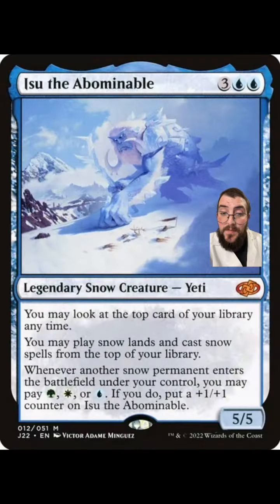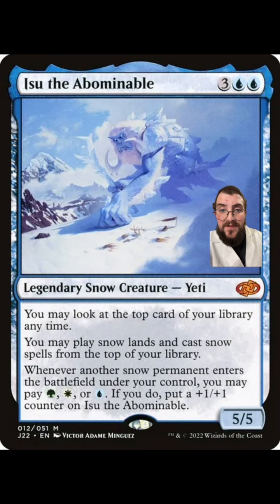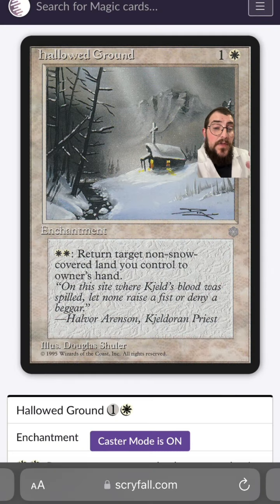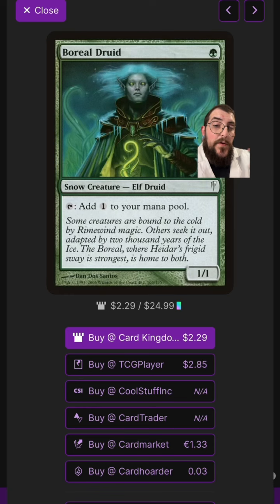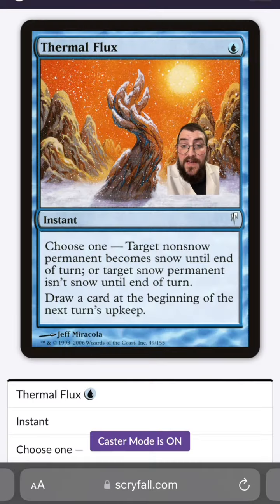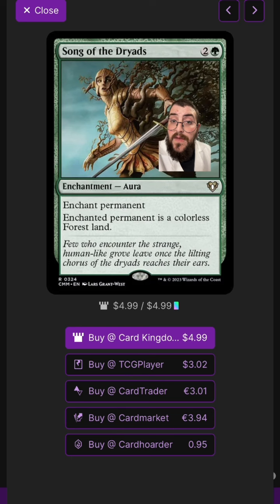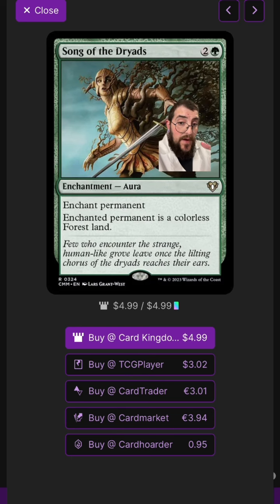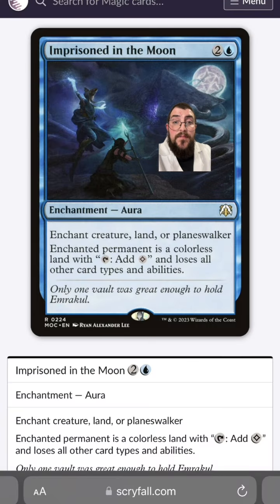An uncommonly cold Commander Deck!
SUBMIT YOUR DECK!